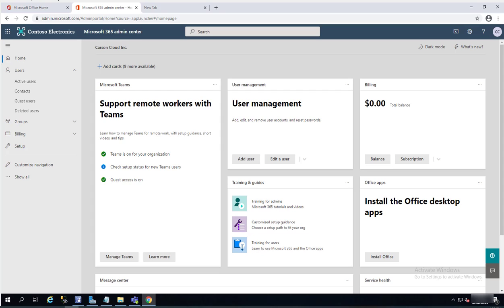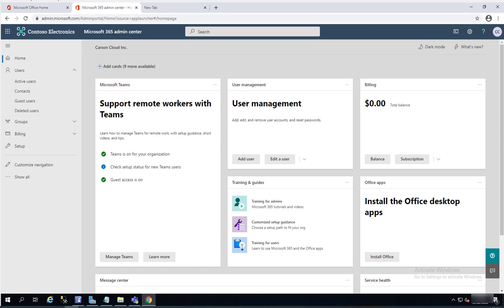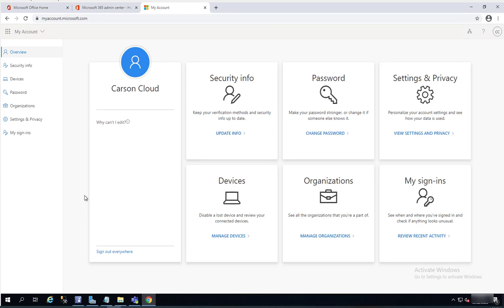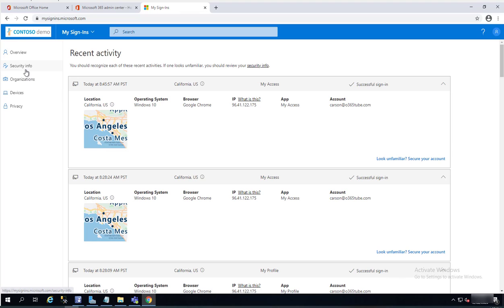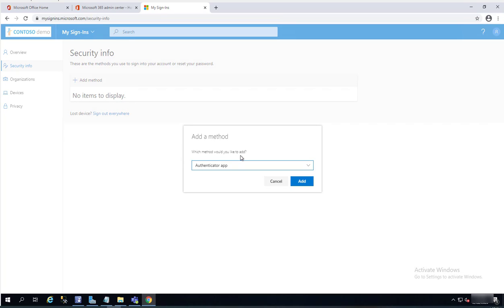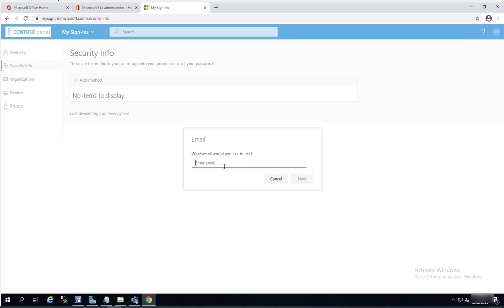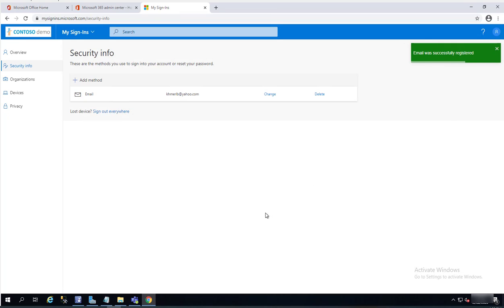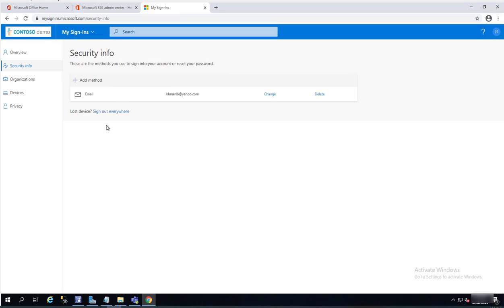How to recover Global Admin password in Office 365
you don't need to call Microsoft support when you forget your global admin password or account locked out. the video shows you step by step how setup global admin account password recovery.